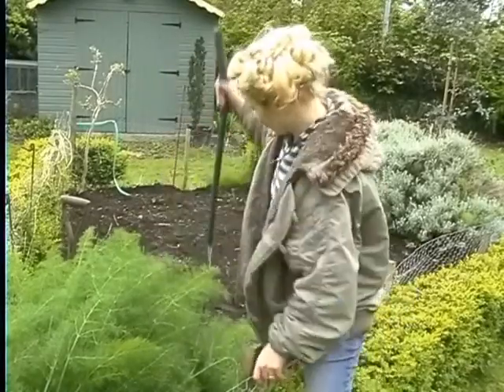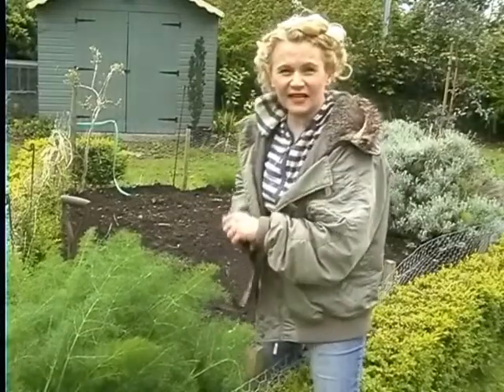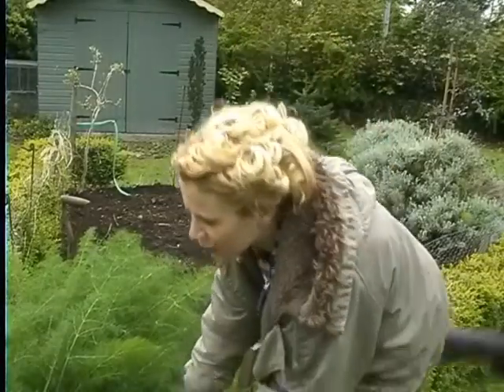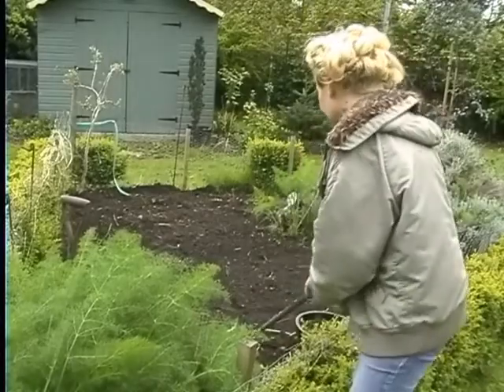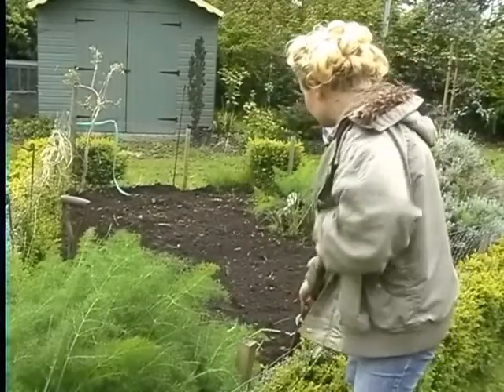HOW TO MAKE A HERB GARDEN - Part 1 of 2 Weeding & Preparing The Bed For Herbs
Wheel Barrow Diaries May 14th. Weeding and preparing one of my over grown vegetable patches in readiness for herbs such as flat leaf parsley, coriander and fennel!
Whilst using my wheel barrow I had a trail of pets behind me helping!
whhelbarrowdiaries.blogspot.co.uk